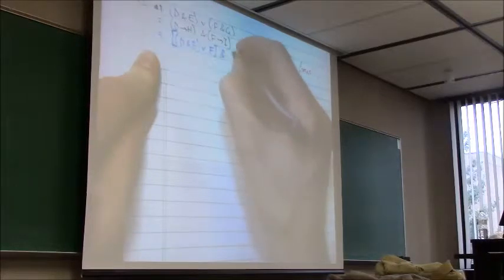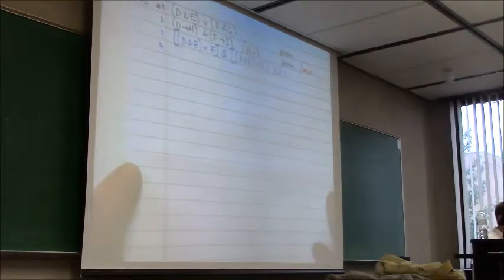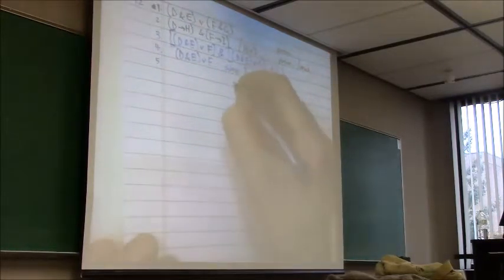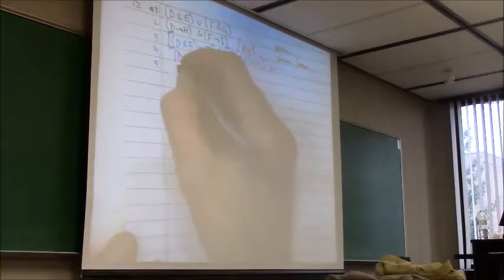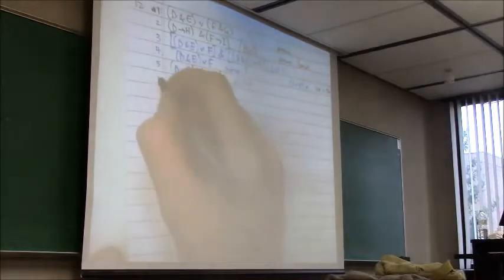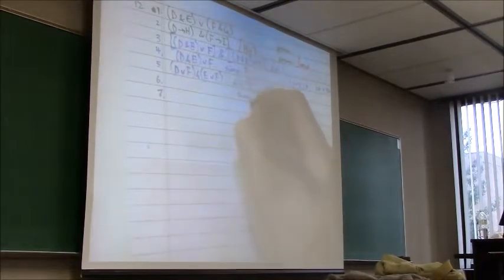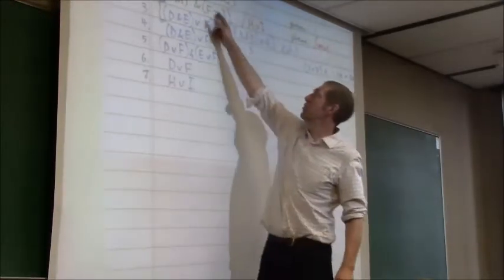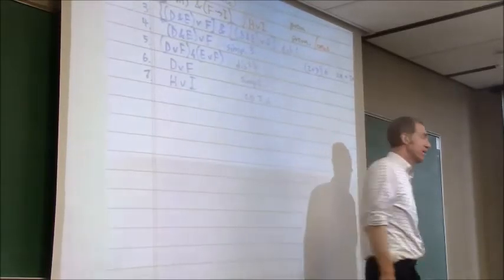(202) 28. Proofs using both types of rules